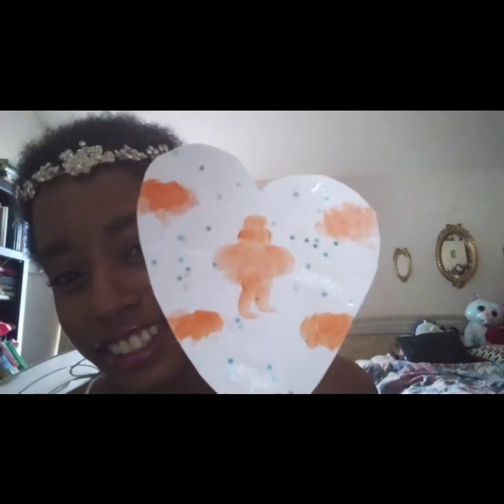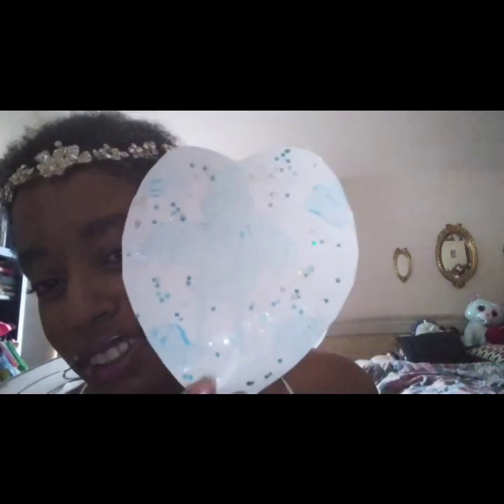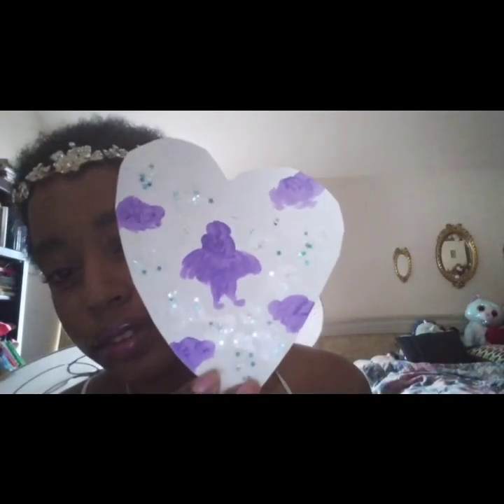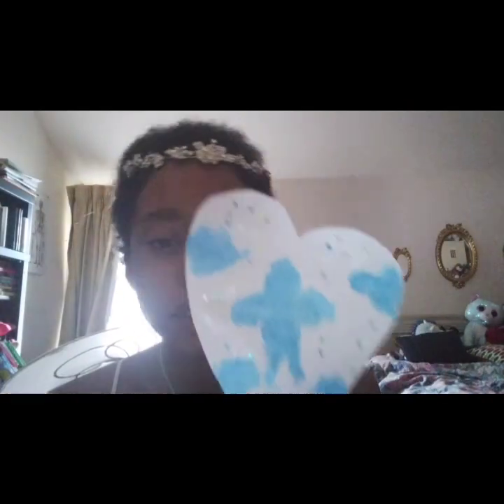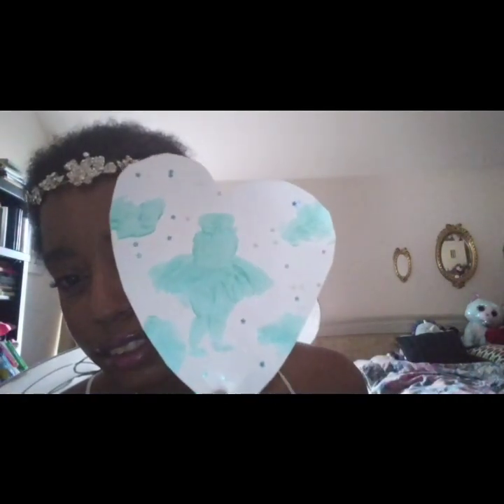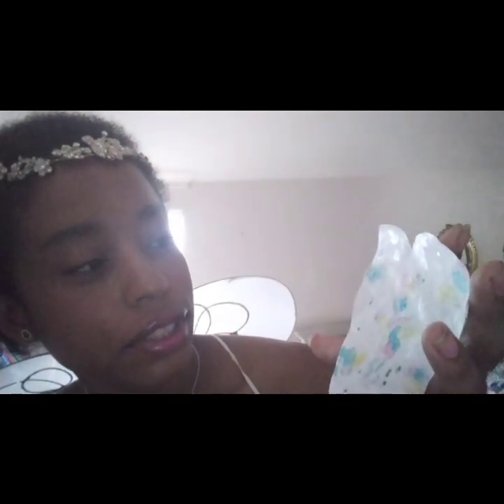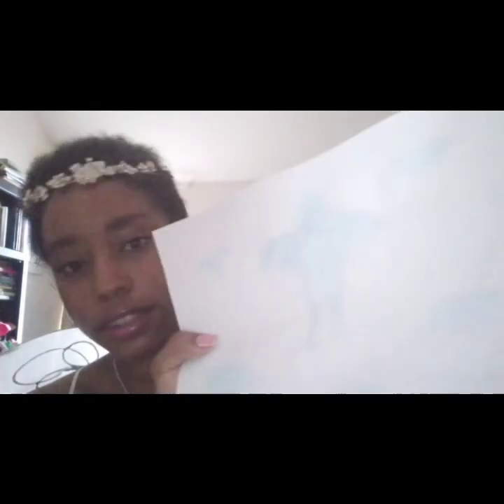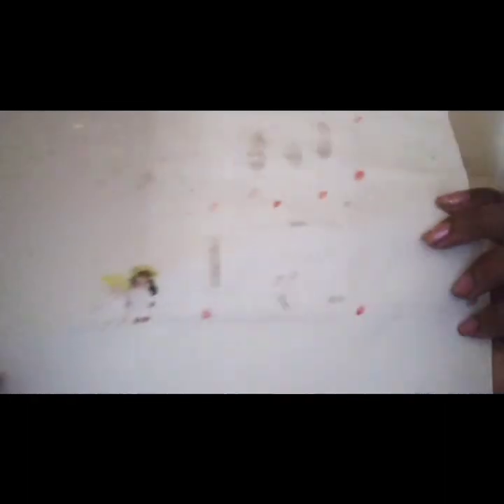Makeup movie music Mondays and more!!! Childrens book!!! Angel!!!💋👑